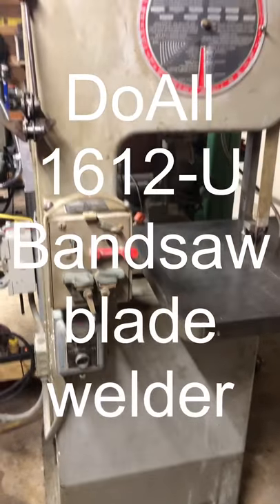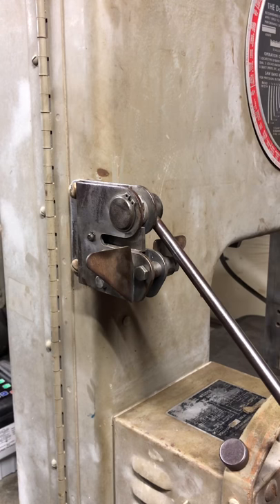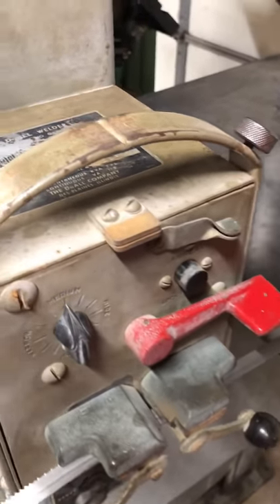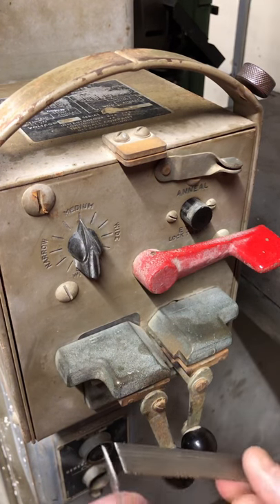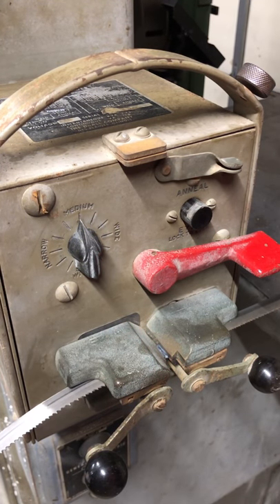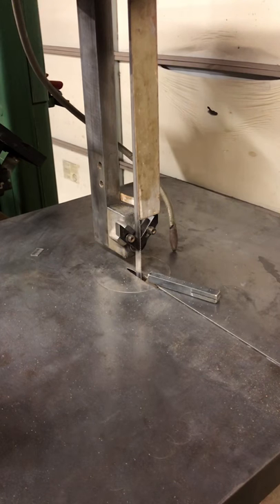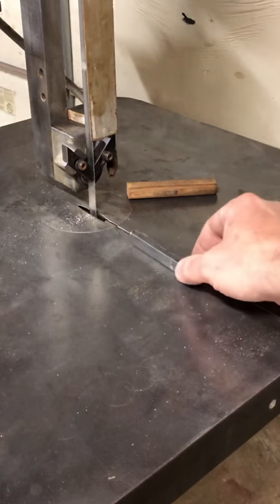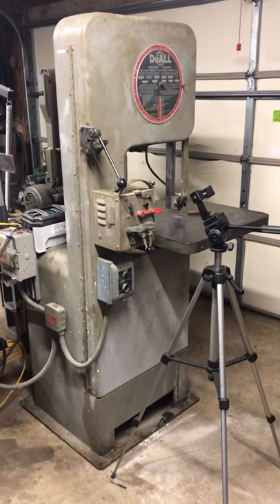Blade welding on a DoAll bandsaw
How to weld bandsaw blades on a 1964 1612-U DoAll bandsaw.